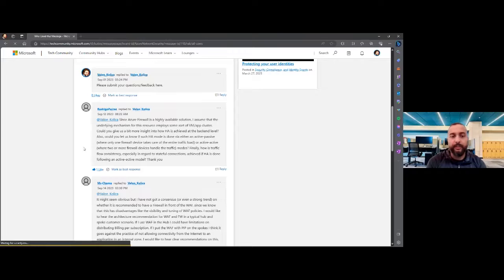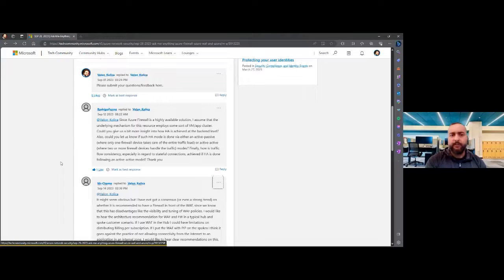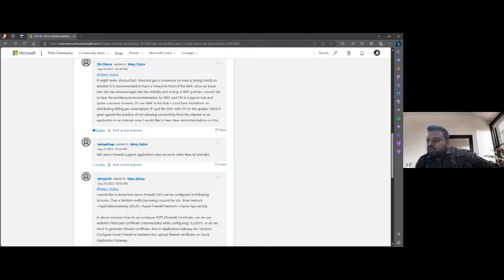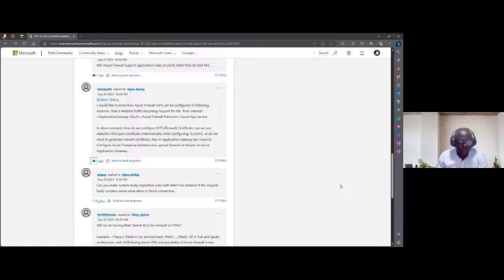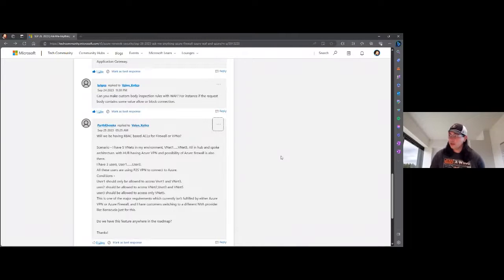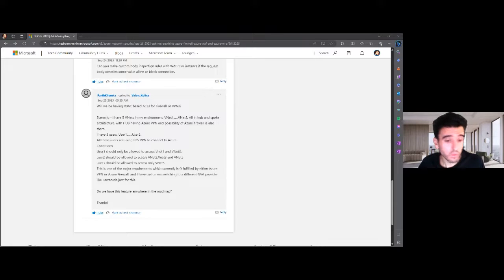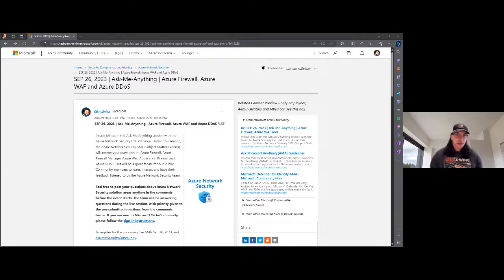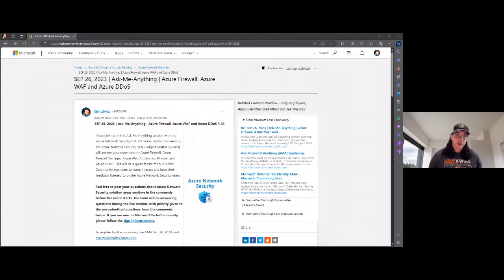AMA - Azure Firewall, Azure WAF and Azure DDoS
Tuesday, September 26, 2023, 11:00 AM ET / 8:00 AM PT (webinar recording date)

Azure Network Security Webinar | AMA - Azure Firewall, Azure WAF and Azure DDoS

Presenter: Azure Network Security CAT Team

Description:
Please join us in this Ask Me Anything session with the Azure Network Security CxE PM team. During this session, the Azure Network Security SME (Subject Matter Experts), will answer your questions on Azure Firewall, Azure Firewall Manager, Azure Web Application Firewall and Azure DDoS. This will be a great forum for our Public Community members to learn, interact and have their feedback listened to by the Azure Network Security team.